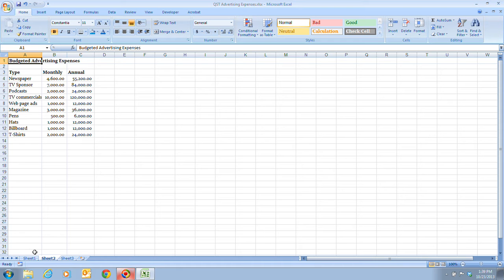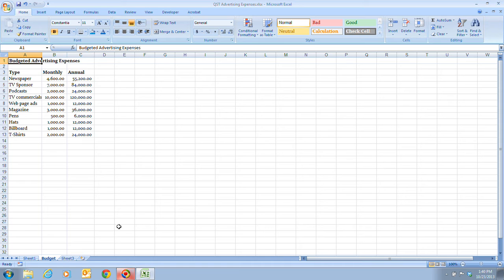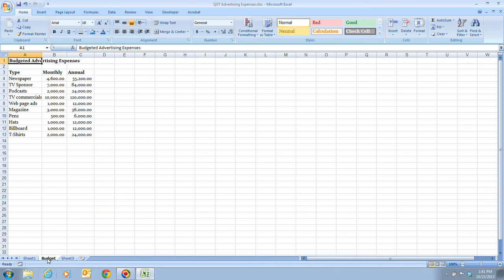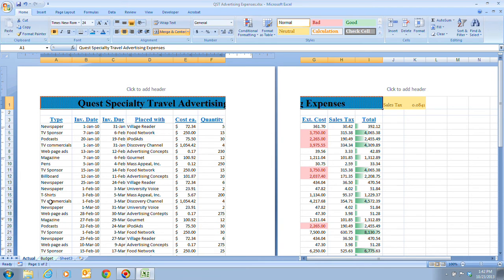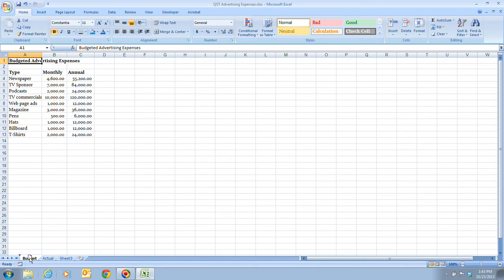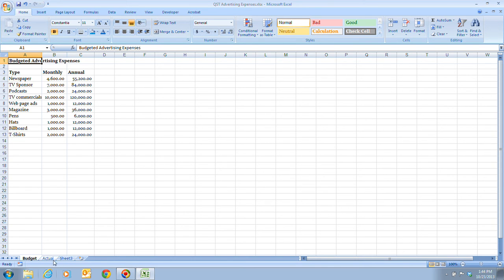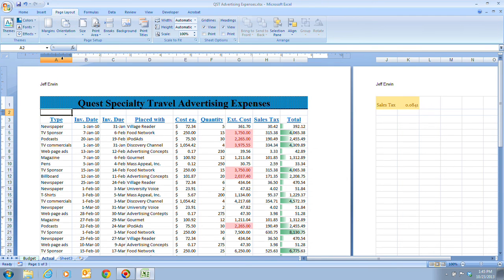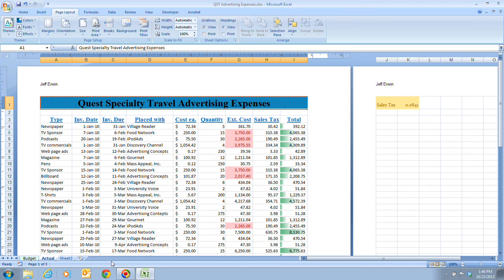Excel Video 8 - Naming and Moving a Shett